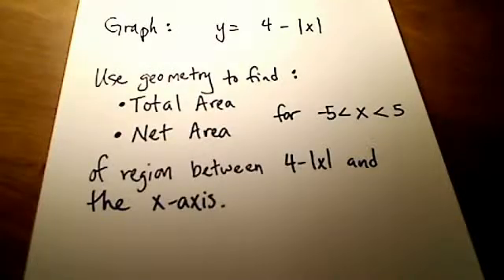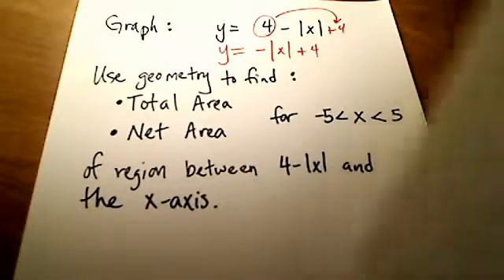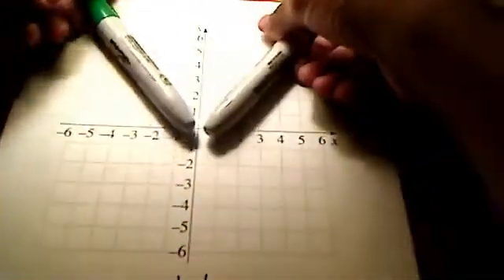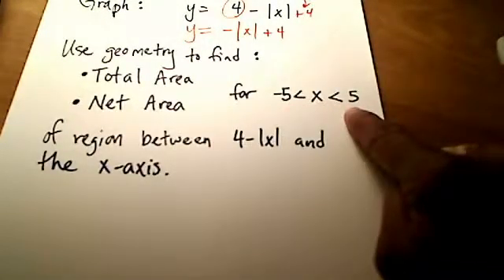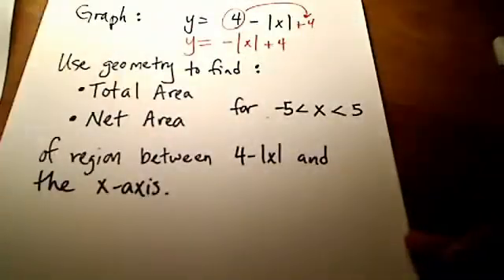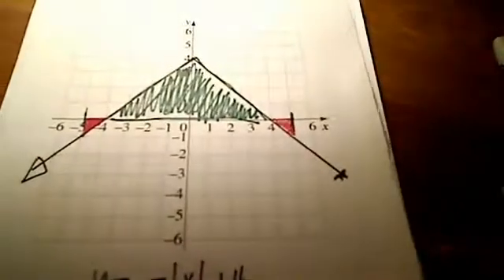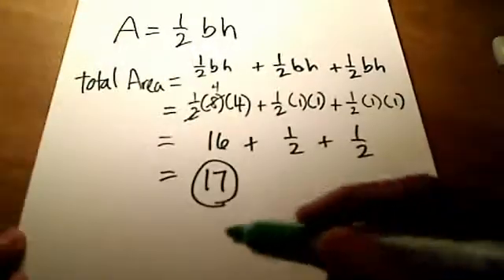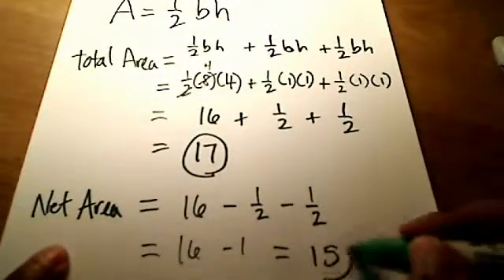Calc I- Find area under curve for Absolute Value of a function using Geometry - poyser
Demonstrates how to find the Total Area and Net Area between an absolute value function and the x-axis.